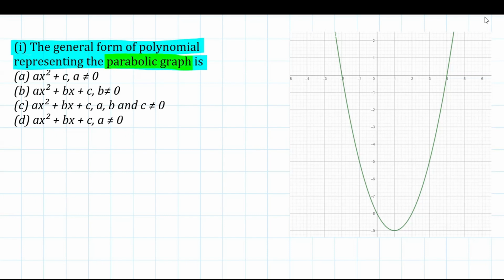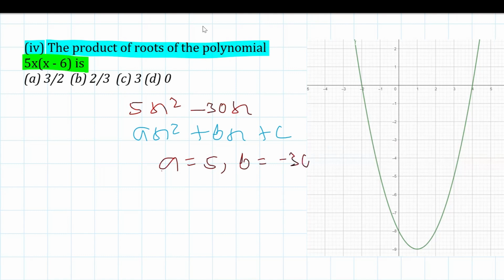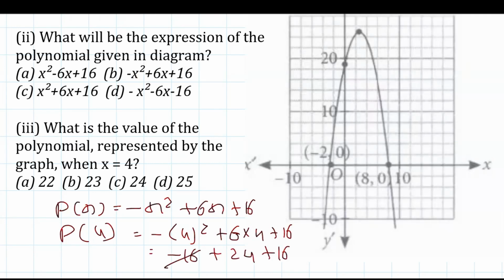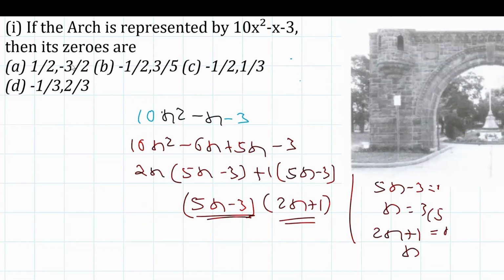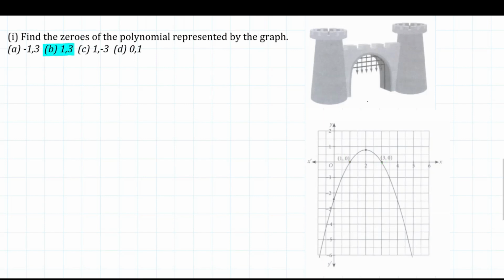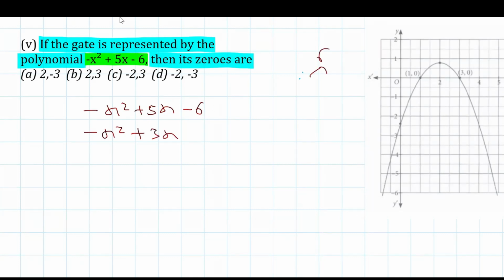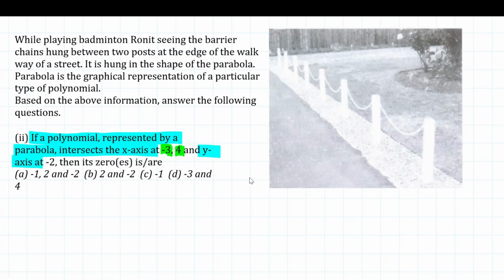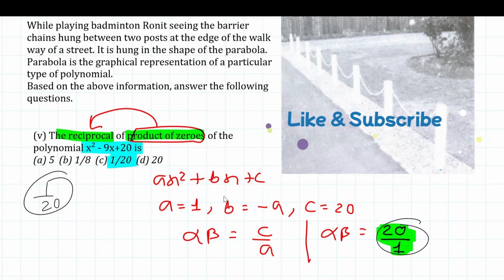CASE STUDY -1 POLYNOMIALS CLASS - X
Prachi was playing with a slinky spring dog toy and asked her brother Rhythm, what is the shape thus formed called.
(i) The general form of polynomial representing the parabolic graph is
(a) ax² + c, a ≠ 0   (b) ax² + bx + c, b≠ 0
(c) ax² + bx + c, a, b and c ≠ 0    (d) ax² + bx + c, a ≠ 0
(ii) Kavita drawn a parabola passing through (−4, 3), (−1, 0), (1, 8), (0, 3), (−3, 0) and (-2, -1) on the graph paper. Then zeroes of the polynomial representing the graph is
(a) 3 and -3  (b) -1 and -2  (c) -3 and -1  (d) 1 and 8
(iii) Which of the following is correct?
(a) A parabola intersects x-axis at maximum 2 points.
(b) A parabola intersects x-axis only at 1 point.
(d) A parabola intersects x-axis at least at 2 points.
(iv) The product of roots of the polynomial 5x(x - 6) is
(v) The sum of zeroes of a quadratic polynomial x² + bx + c, a ≠ 0 is

Shweta and her husband Sunil who is an architect by profession, visited France. They went to see Mont Blanc Tunnel which is a highway tunnel between France and Italy, under the Mont Blanc Mountain in the Alps, and has a parabolic cross-section. .
(i) The zeroes of the polynomial whose graph is given, are
(ii) What will be the expression of the polynomial given in diagram?
(iii) What is the value of the polynomial, represented by the graph, when x = 4?
(iv) If the tunnel is represented by -x2 + 3x - 2, then its zeroes are
(v) If one zero is 4 and sum of zeroes is -3, then representation of tunnel as a polynomial is

Quadratic polynomial can be used to model the shape of many
(i) If the Arch is represented by 10x²-x-3, then its zeroes are
(ii) The zeroes of the polynomial are the points where its graph
(a) intersect the x-axis   (b) intersect the y-axis (c) intersect either of the axes  (d) Can't say
(iii) The quadratic polynomial whose sum of zeroes is 0 and product of zeroes is 1 is given by
(iv) Which of the following has -1/2 and 2 as their zeroes?
(v) The product of zeroes of the polynomial √3x²-14x+8√3 is
Priya visited a temple in Gwalior. On the way she sees the Agra Fort. The entrance gate of the fort has a shape of quadratic polynomial (parabolic).
(i) Find the zeroes of the polynomial represented by the graph.
(ii) What will be the expression for the polynomial represented by the graph?
(iii) What will be the value of polynomial, represented by the graph, when x = 4?
(iv) If one zero of a polynomial p(x) is 7 and product of its zeroes is -35, then p(x)
(a) -x² +2x +35   (b) x² +2x +35
(v) If the gate is represented by the polynomial -x² + 5x - 6, then its zeroes are
While playing badminton Ronit seeing the barrier chains hung between two posts at the edge of the walk way of a street. It is hung in the shape of the parabola.

(i) Which of the following polynomial is graphically represented by a parabola?
(a) Linear polynomial   (b) Quadratic polynomial
(ii) If a polynomial, represented by a parabola, intersects the x-axis at -3, 4 and y-axis at -2, then its zero(es) is/are
(a) -1, 2 and -2  (b) 2 and -2  (c) -1  (d) -3 and 4
(iii) If the barrier chains between two posts is represented by the polynomial x²-x-12, then its zeroes are
(iv) The sum of zeroes of the polynomial 4x² - 9x + 2 is
(v) The reciprocal of product of zeroes of the polynomial x² - 9x+20 is

Shruti is very good in painting. So she thought of exhibiting her paintings in which she want to display her latest painting which is in the form of a graph of a polynomial
(i) The number of zeroes of the polynomial represented by the graph is
(ii) The sum of zeroes of the polynomial represented by the graph is
(iii) Find the value of the polynomial represented by the graph when x = 0.
(iv) The polynomial representing the graph drawn in the painting by Shruti is a